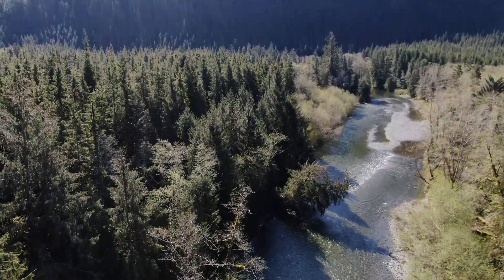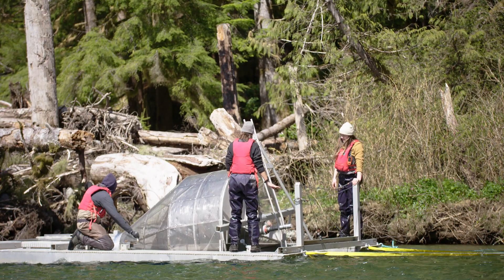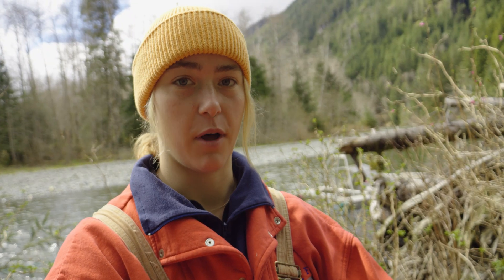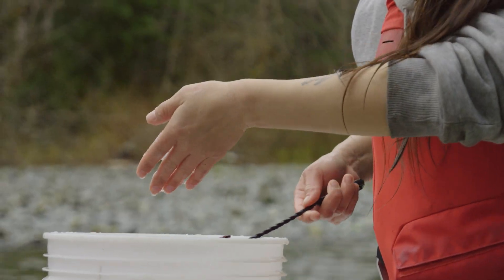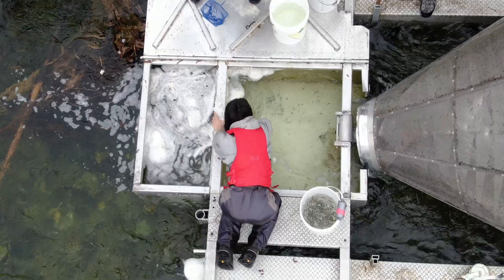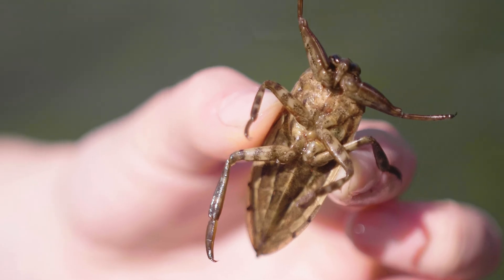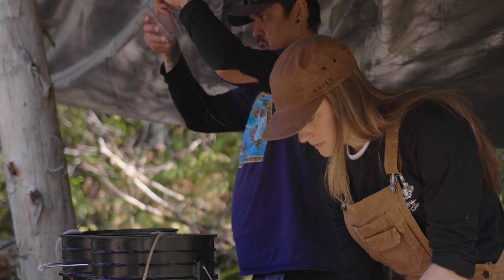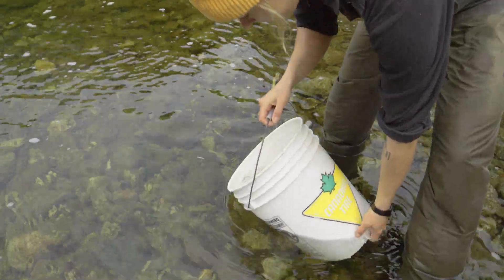Using a Rotary Screw Trap to Count Out-Migrating Salmon on Tranquil Creek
That’s a wrap on another year of the Rotary Screw Trap in hiłsyaqƛis (Tranquil)!

The preliminary results show that 98,995 juvenile fish were counted and released between March 19 and May 22, including:
• 89,497 chum
• 8,914 coho
• 595 Chinook

Based on the lengths and weights of the fish, their body condition was below normal for all species in the last two years. This suggests that smaller fish may be migrating to the estuary, potentially due to changing habitat conditions, food availability, climate, or other unknown reasons, highlighting the need for continued long-term monitoring. This project aims to understand the relative abundance of juvenile fish and the egg-to-fry survival rate. The data helps to inform fisheries management and gives us a better idea of salmon production and health in the river.

Learn more about what we do at ReddFish.org
Redd Fish humbly acknowledges the ancestral territories of the Nuučaanuł Nations, who have owned and managed their territories since time immemorial.